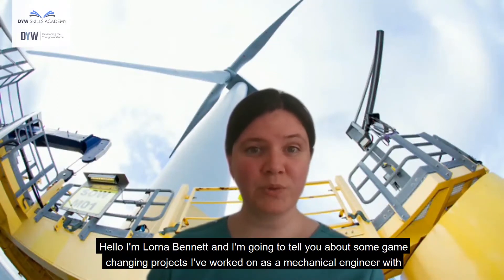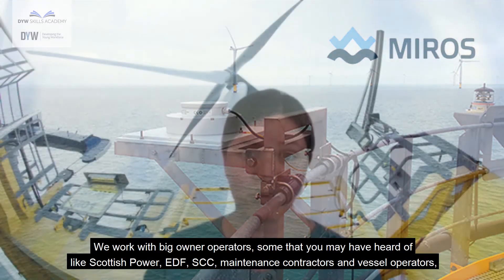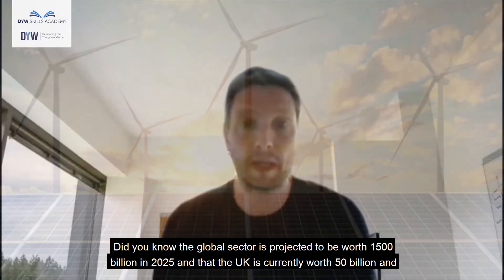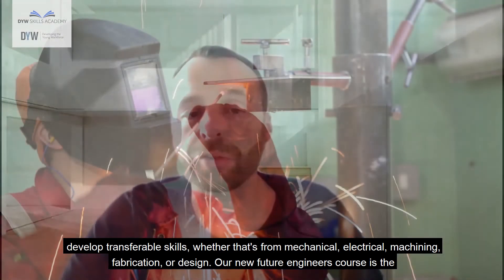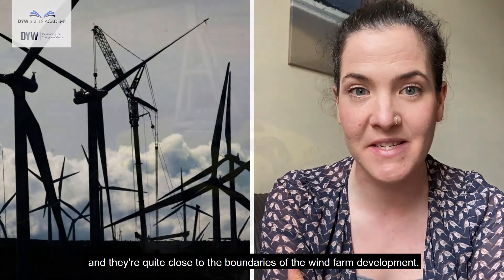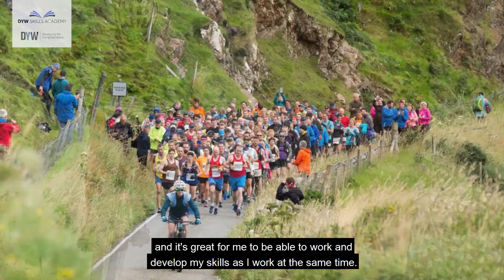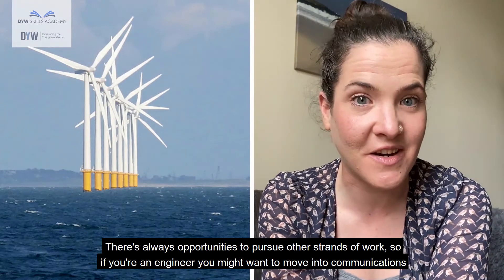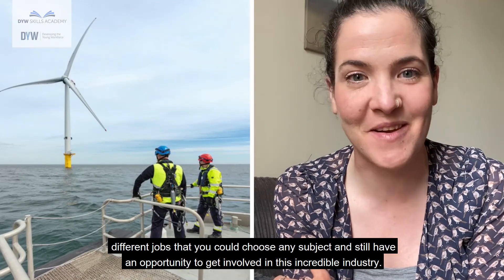Energy and Engineering - Energy Skills Partnership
Industry Insight Film 1 - Find out everything you need to know about careers within Renewable Energy.